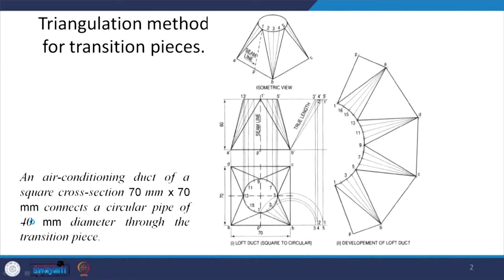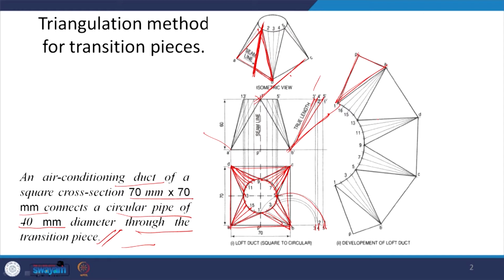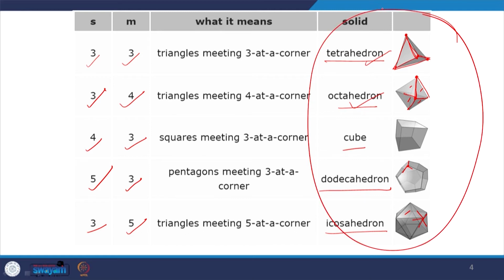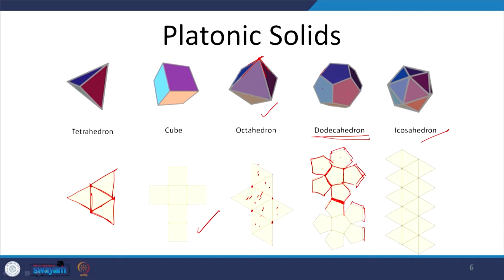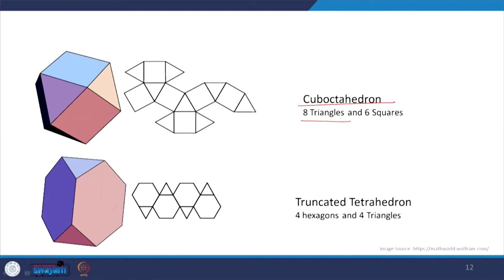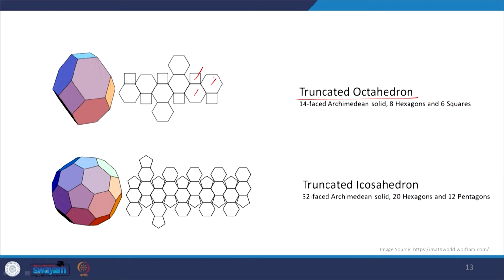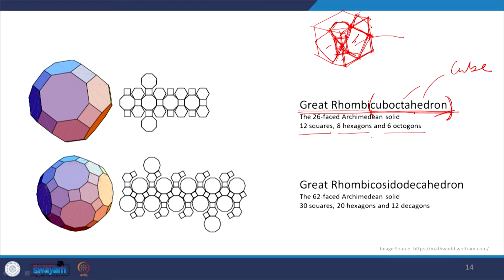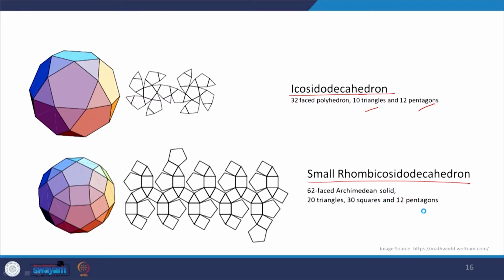Lecture 38: Development of Surfaces - II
In this lecture, development of platonic solids and Archimedean solids are explained.